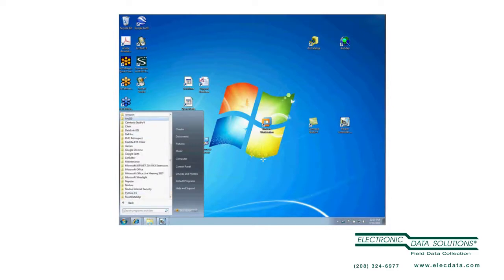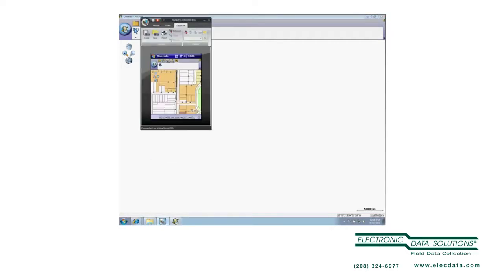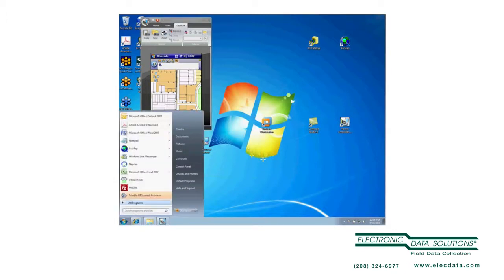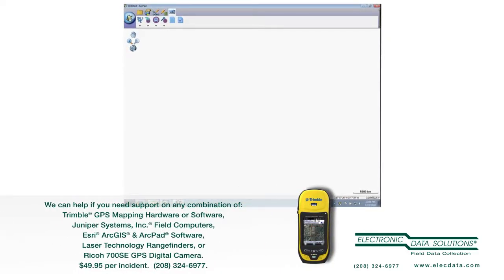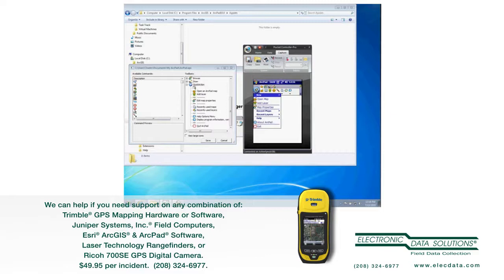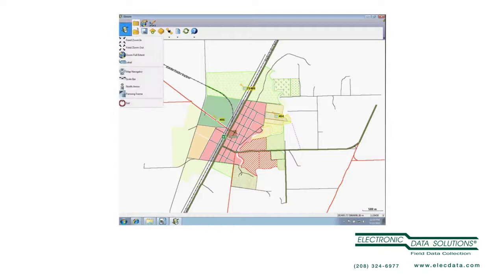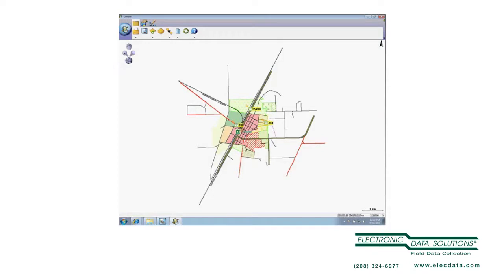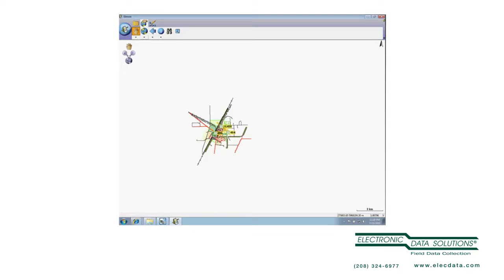How to Change ArcPad 10 Toolbars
A brief tutorial on how to change toolbars in ArcPad 10.